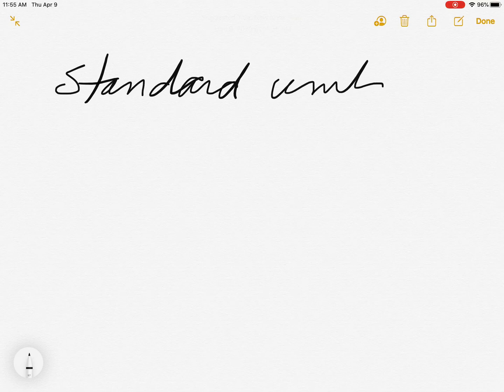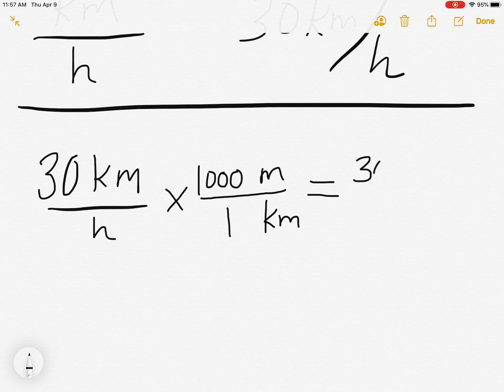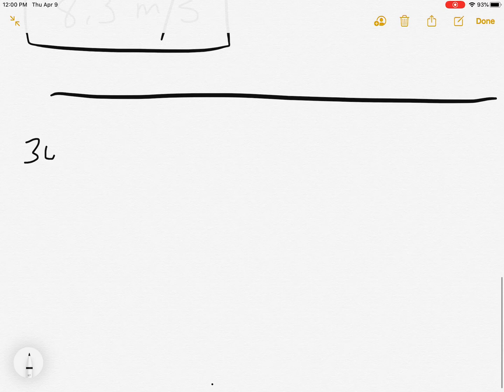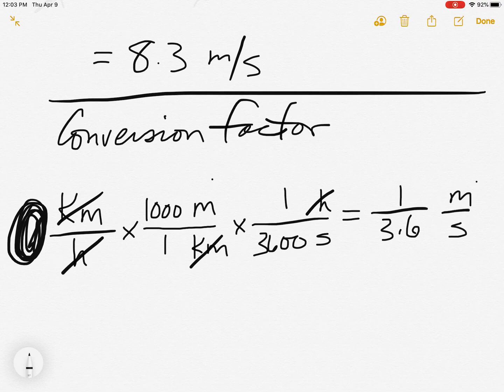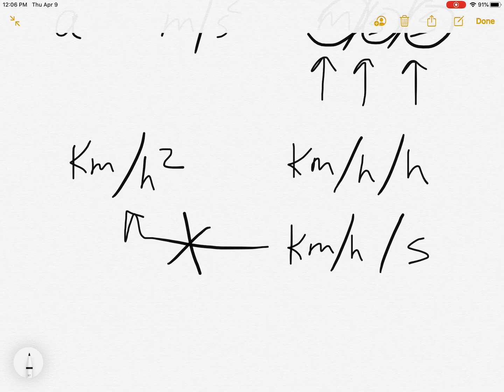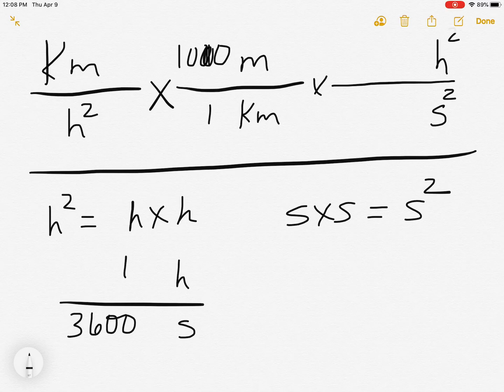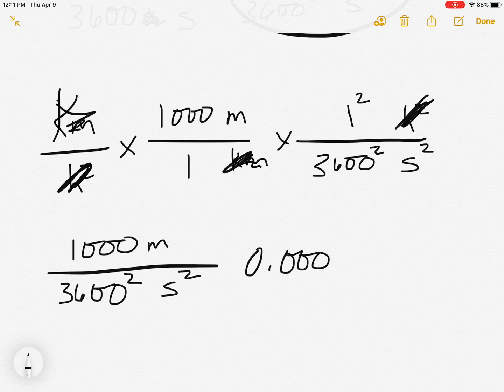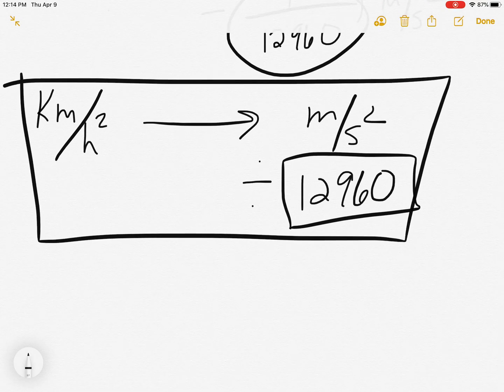Unit conversions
Changing into standard units